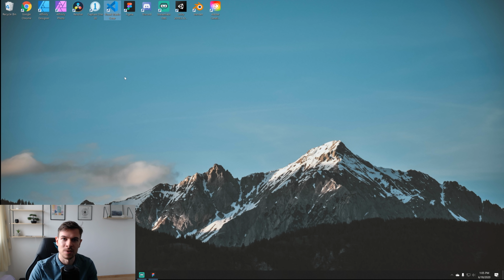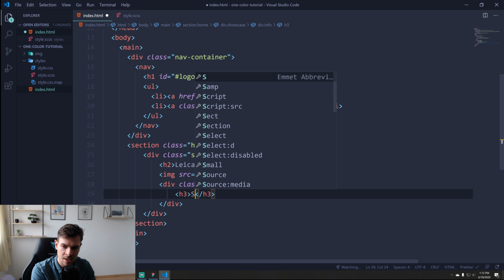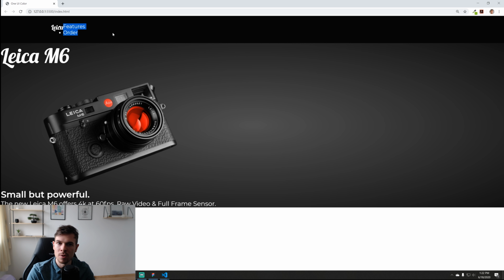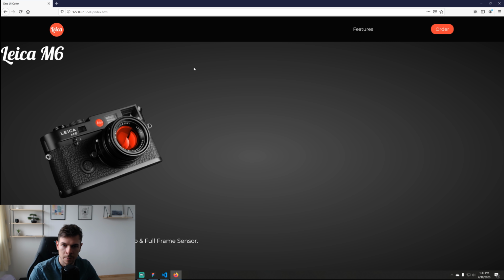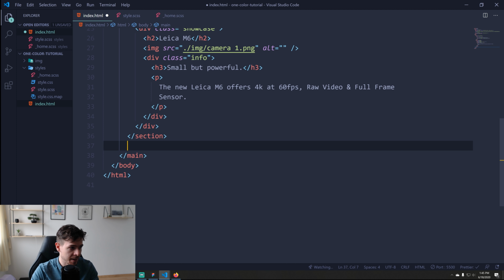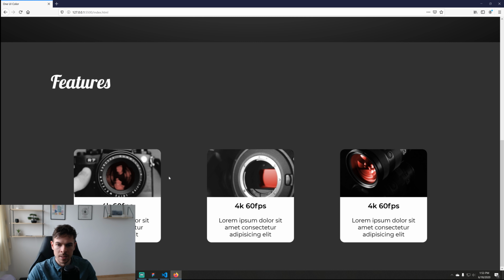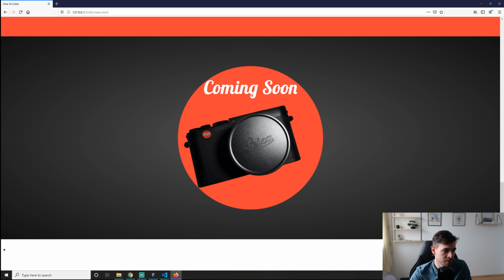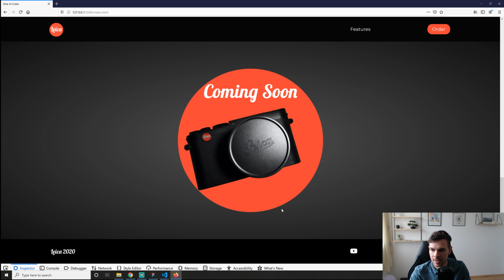Build One Color UI Responsive Website Tutorial (HTML5 & CSS3)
One Color UI Responsive Website Tutorial (HTML5 & CSS3)
Since a lot of you have been requesting more html and css website building tutorials, I taught that I will build out the One Color UI design challenge website.